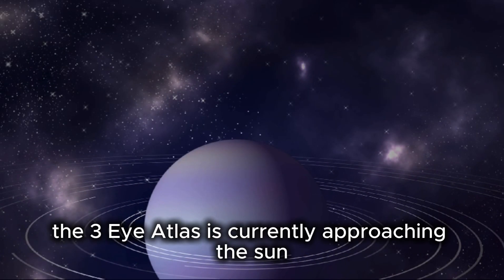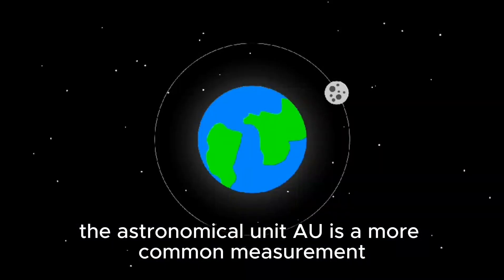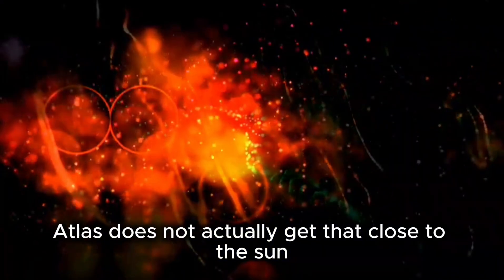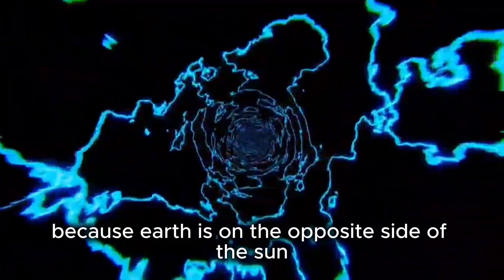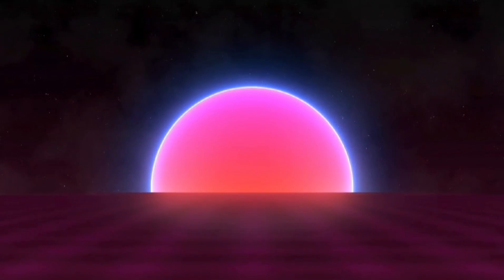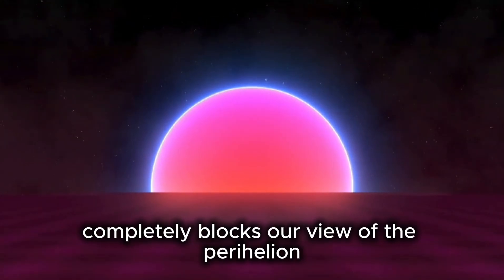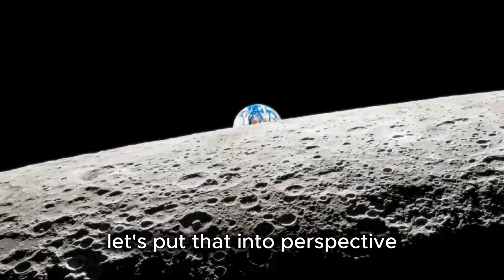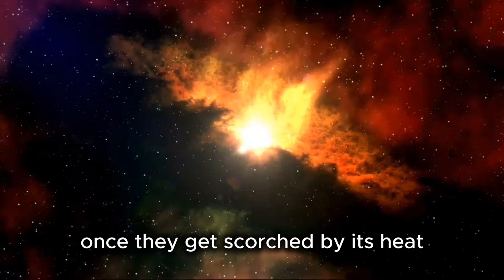“3I Atlas Is Unlike Anything We’ve Ever Seen — Here’s Why It Matters!”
A mysterious interstellar object called 3I Atlas has entered our Solar System — and it’s leaving scientists completely baffled. 🌠

Moving faster than any comet ever seen and following a path that defies our understanding of space physics, 3I Atlas might be revealing secrets about what lies beyond our Solar System. Could it be natural — or something far stranger?

Join us as we explore what NASA and astronomers have discovered about this bizarre visitor, why it’s unlike anything we’ve ever seen before, and what its journey could mean for the future of space exploration. 🌌